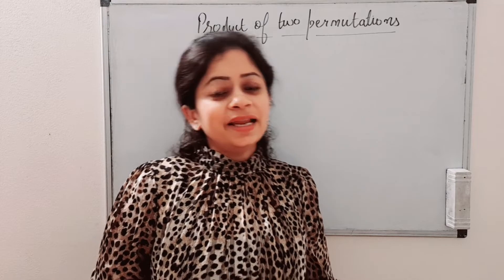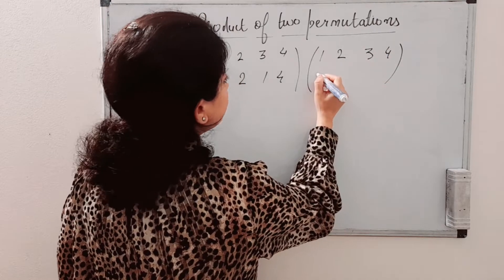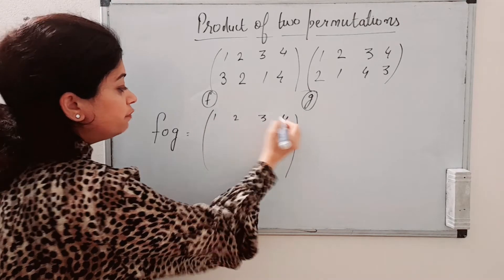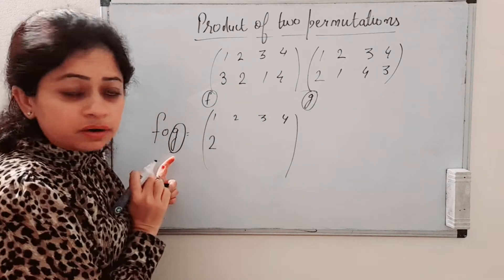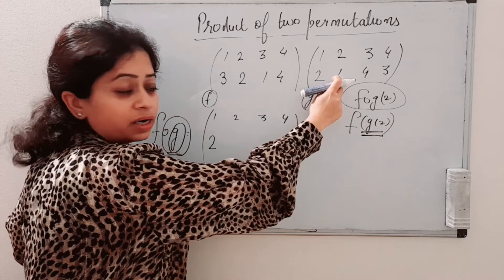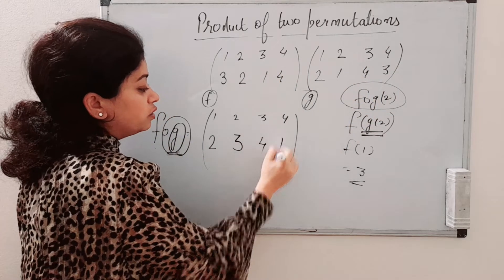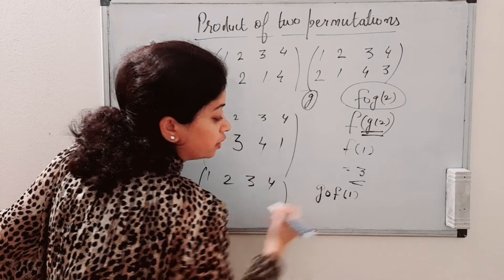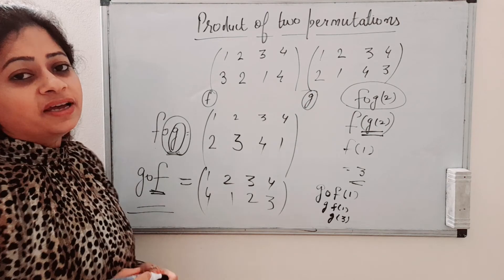Product of Two Permutations Explained in Hindi | Permutation Group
I’m Dr. Upasana Taneja, and in this lecture, I explain the Product of Permutations — an essential concept in permutation groups. You’ll learn how to multiply permutations, understand the order of the product, and work with cycle notation, along with step-by-step examples and logical explanations to make the concept clear and easy to apply.

These lessons are ideal for students of B.Sc., M.Sc., IIT JAM, GATE, and NET, helping you strengthen your conceptual clarity, problem-solving skills, and understanding of permutation groups.

You can also read detailed notes and examples on my maths blog: upasanataneja.blogspot.com.